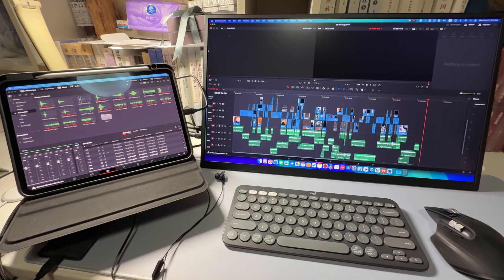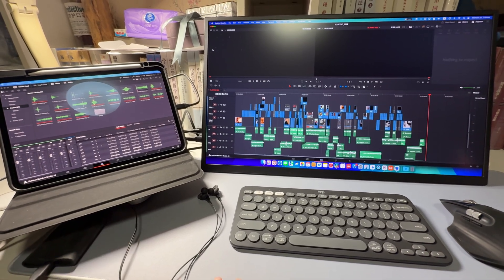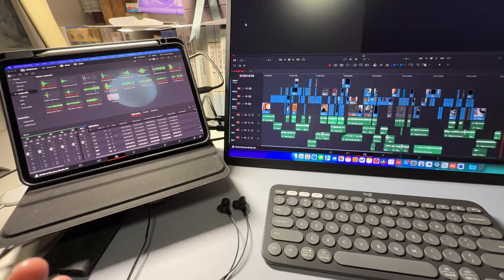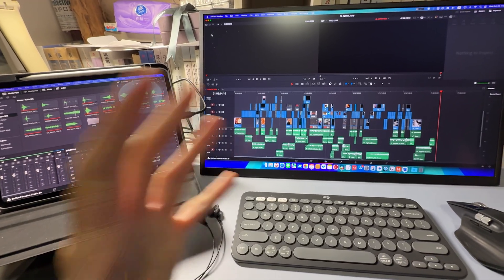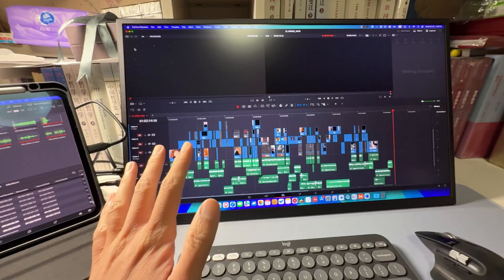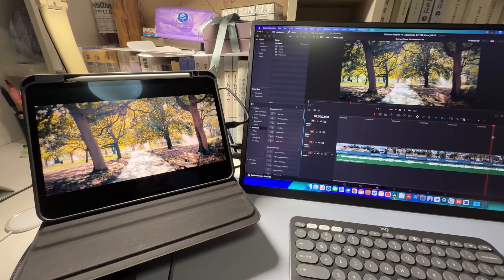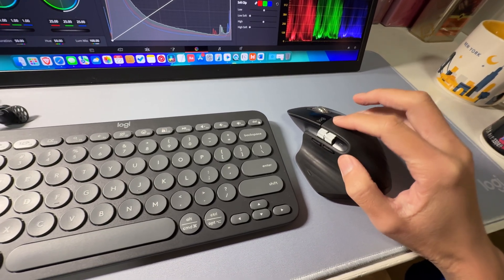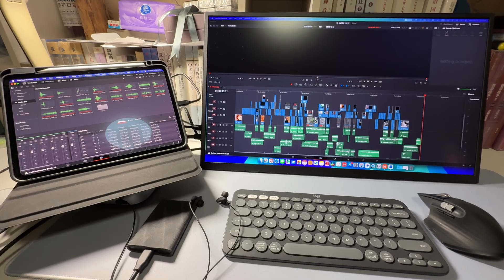My PORTABLE M4 Mac Mini + iPad Pro Video Editing Setup!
Here is my portable and productive video editing setup I use for travel. It's mainly powered by a base model Mac mini M4, and includes a 24-inch portable monitor (UPERFECT UColor T3) and an 11-inch iPad Pro M4 as a second display. Everything fits in my luggage and I can bring my comfortable setup with me wherever I go!

Products in my setup:
M4 Mac Mini
M4 iPad Pro 11-inch (or M5 iPad Pro
Logitech Pebble Keys 2 K380s Bluetooth Keyboard
Logitech MX Master 3S Wireless Mouse (or MX Master 4
JLab Jbuds PRO Earbuds